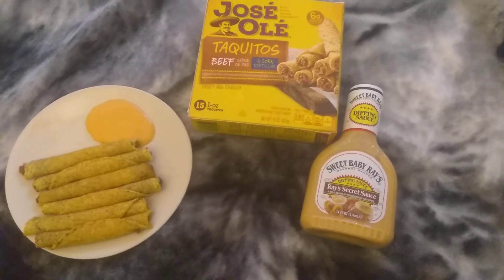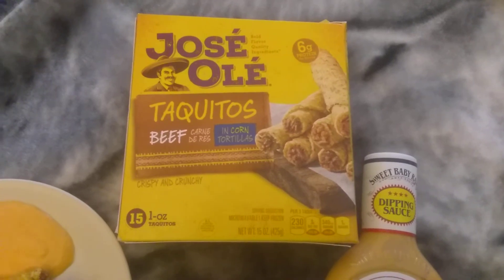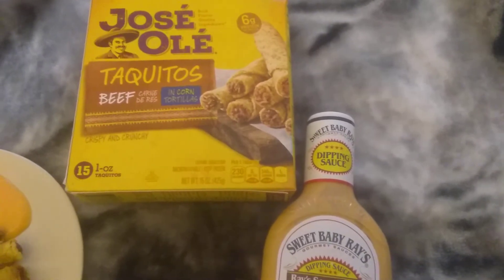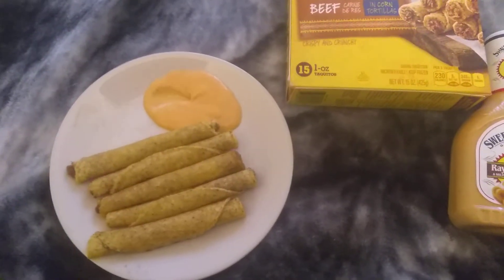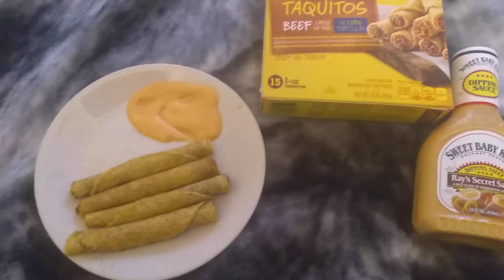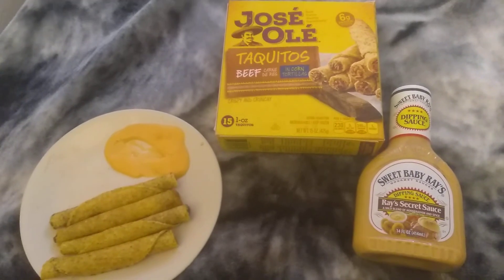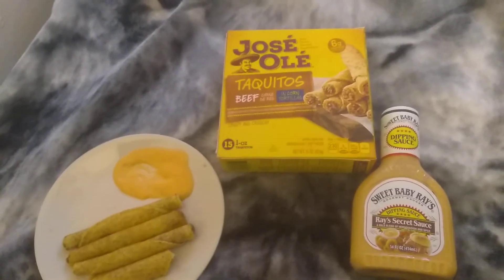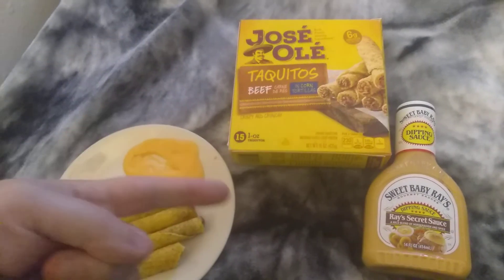Gamer Crave - Jose Ole Taquitos BEEF/Sweet Baby Rays Secret Sauce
Charles tries out these yummy Taquitos from BigLots also with Sweet Baby Rays Secret Sauce! Enjoy.

Search/Follow videogamexd on Instagram!